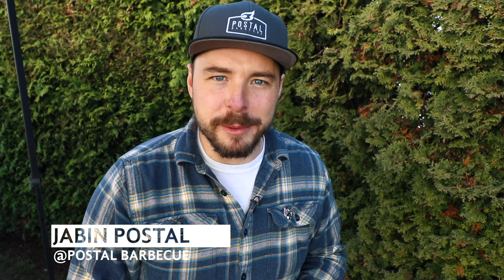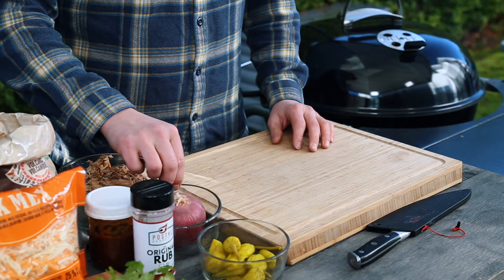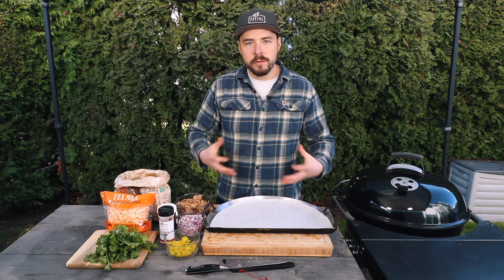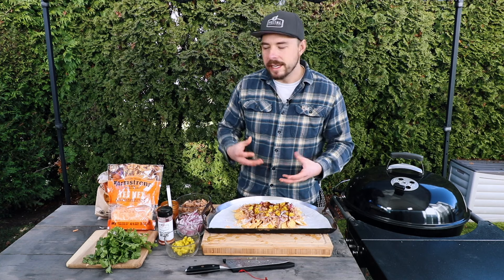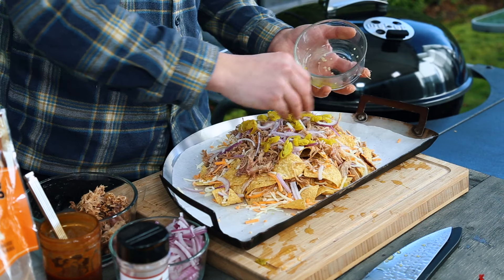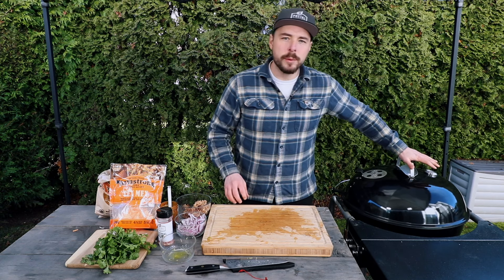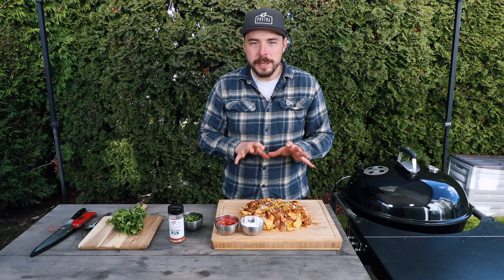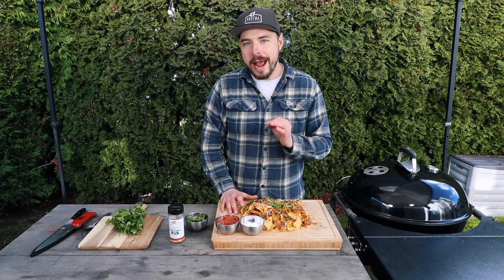Pulled Pork Nachos Recipe - Easy Leftover Pulled Pork Recipes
Pulled Pork Nachos Recipe - Easy Leftover Pulled Pork Recipes ** SEE OUR BBQ ACCESSORY GUIDE

In this BBQ Pulled Pork Nachos video, we will teach you how to make pulled pork nachos on the BBQ using leftover pulled pork in a way that's easy and incredibly delicious!. This perfect Smoked pulled pork nachos recipe is easy to make and will be great for any gathering or big game!. Everything you need to know is below.

► Weber Jumbo Joe

HOW TO MAKE PULLED PORK NACHOS

WHAT YOU WILL NEED:
- Tortilla Chips
- Pulled Pork
- 1/2 red onion
- 10 pepperoncini's
- Shredded Cheese
- BBQ Sacue
- Postal Barbecue "ORIGINAL" BBQ Rub

STEP #1
To prepare your Nachos, first, gather all your ingredients.  Start by slicing your red onions into thin bite-sized pieces. Also, slice your pepperoncini's.  Once your toppings are cut begin to assemble your nachos beginning with tortillas on the bottom followed by your cheese.  Next add on your pulled pork, onions, and pepperoncini's followed by a little bit of bbq rub and bbq sacue.   Repeat this process with a second layer.

SETP #2
Once your nachos are put together place them on the grill opposite the coals and begin cooking them between 300F-350F until the cheese in the centre has melted to your liking.

STEP #3
After around 25 minutes your cheese should be good and melted and ready to remove.. Once off the grill top it with a little bit of cilantro and serve hot.

That's it..

Canon 6D

About this video:
In this Pulled Pork Nachos Recipe video, Jabin from Postal Barbecue will teach you How to make nachos on the BBQ using leftover Pulled Pork!. This easy leftover pulled pork recipe tastes great and can be cooked on any bbq. Give this BBQ Smoked pulled pork nacho recipe a try for yourself. Enjoy.